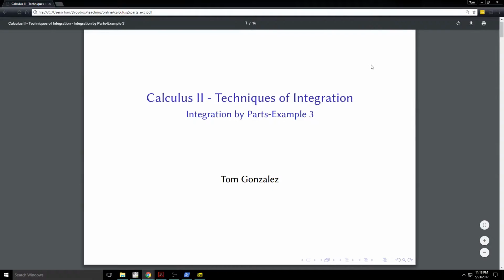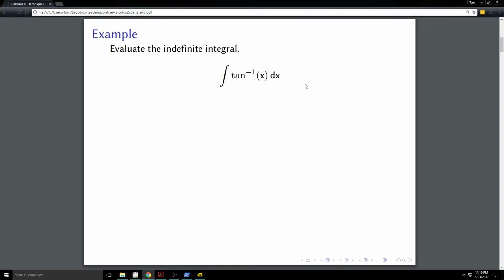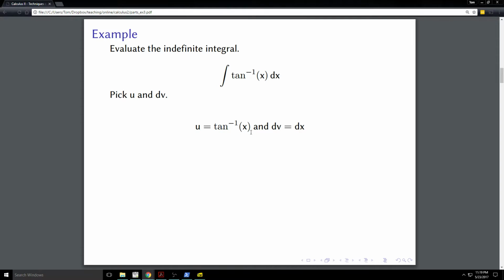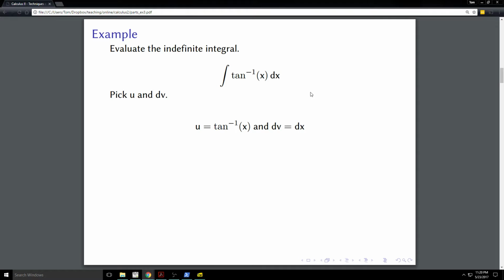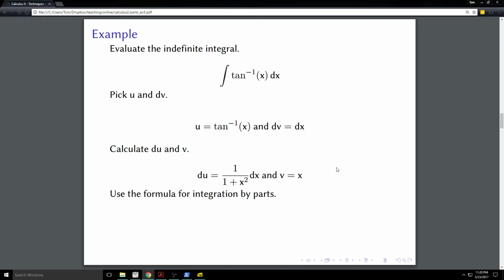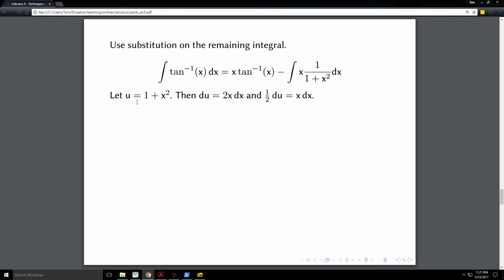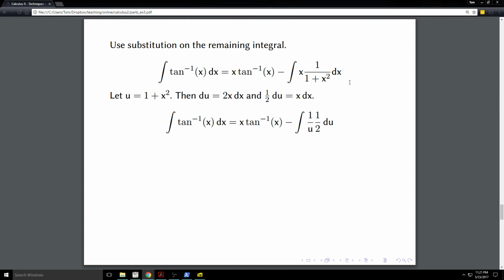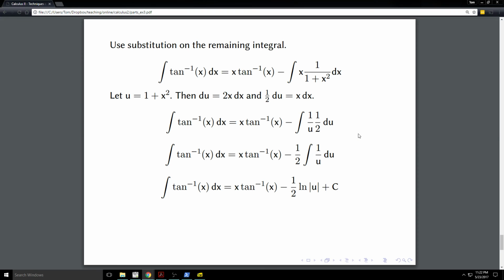Integration by Parts - Example 3